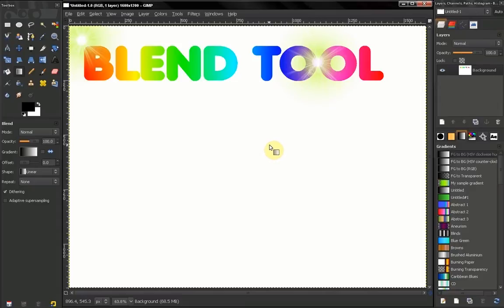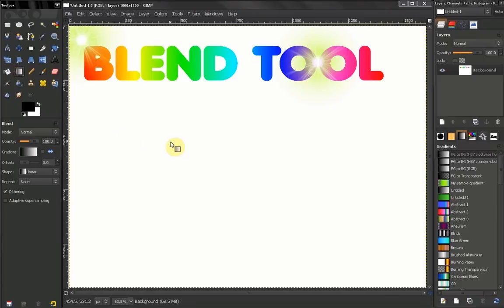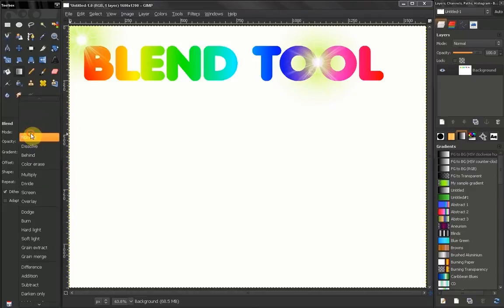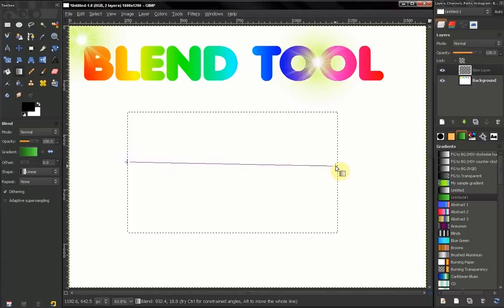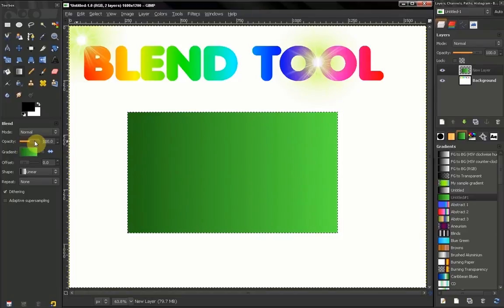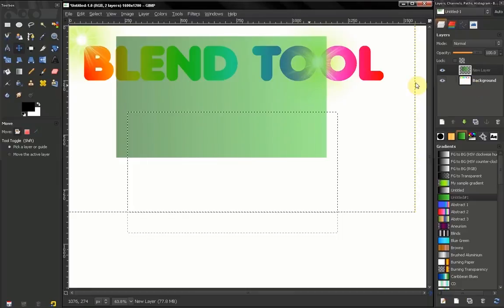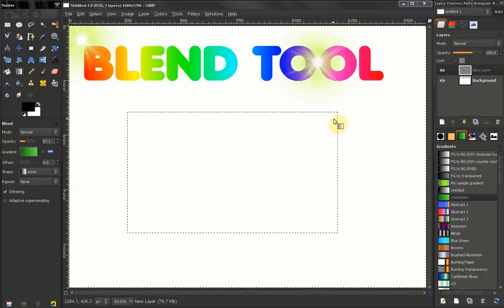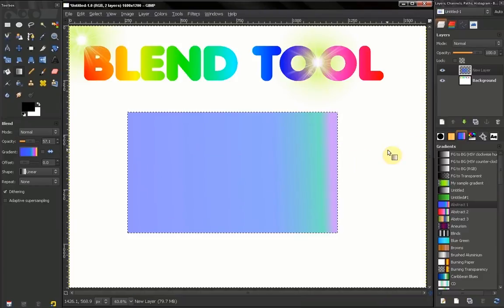Blend tool PART 1 - GIMP Beginners' Guide ep55